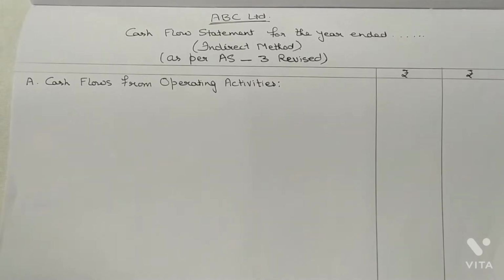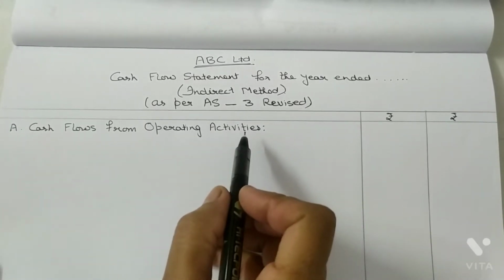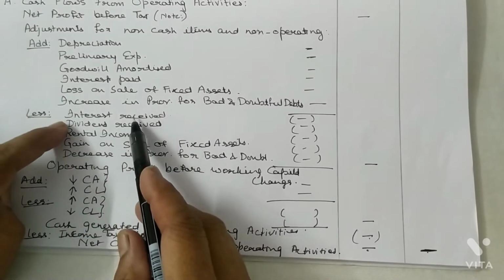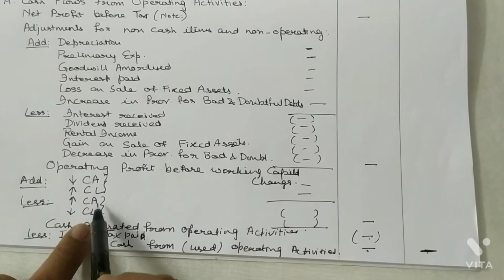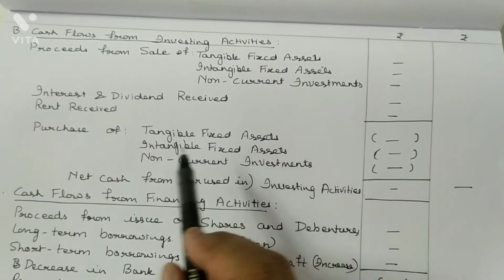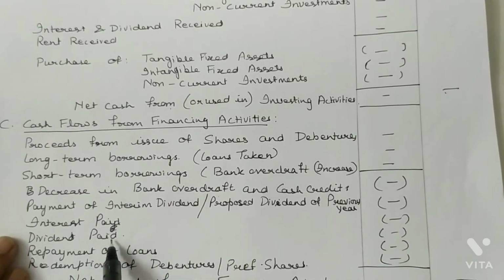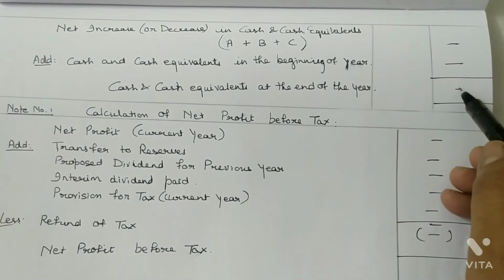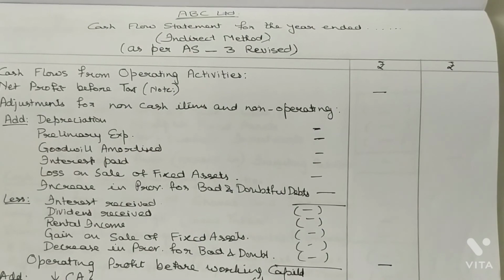Format of Cash Flow Statement l Class XII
Cash Flow Statement  Format